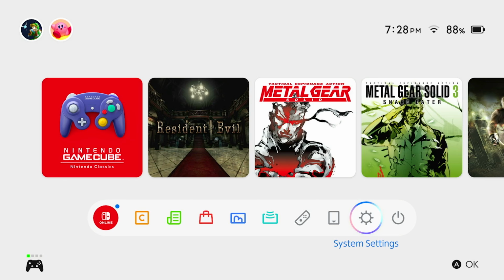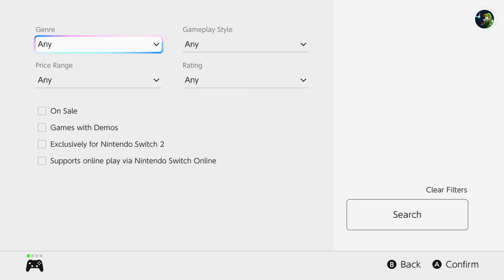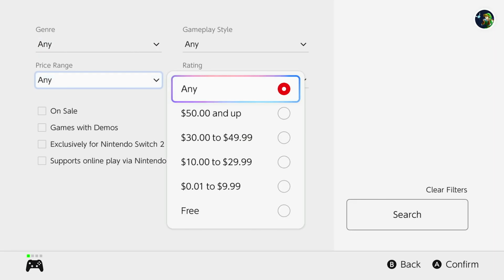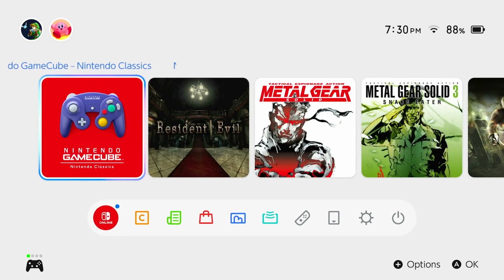How To Download Free Games On Nintendo Switch - Full Guide